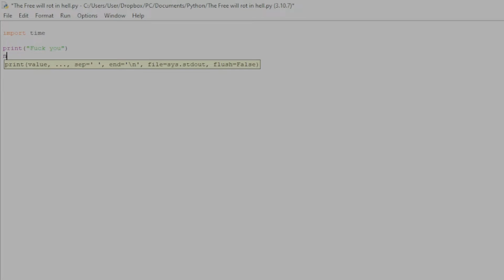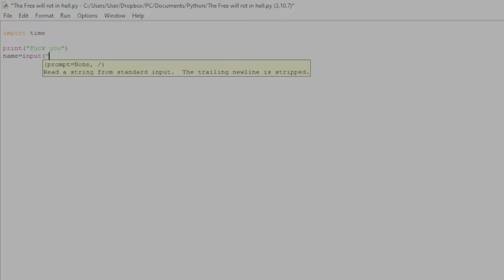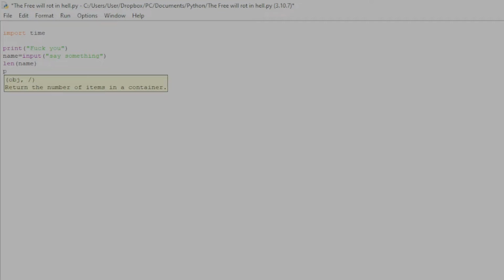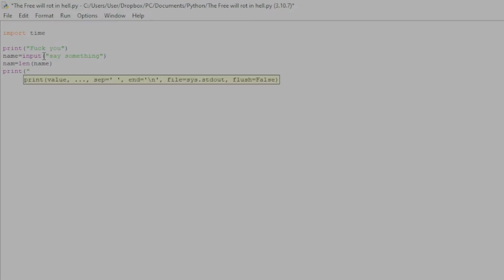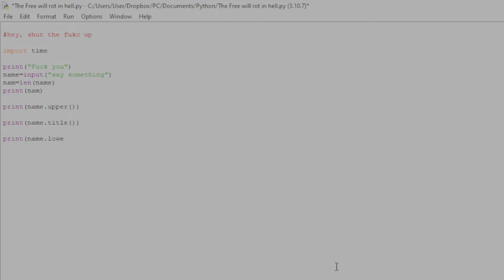Python For Fools : Part 2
This is another Python video what else do you want i'm not going to do C++ please no OH GOD NO HEL-